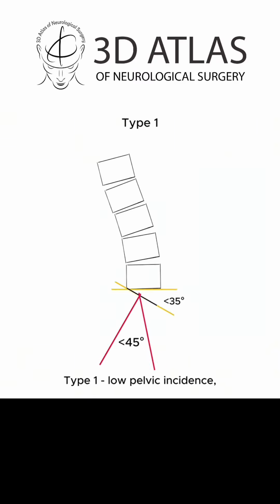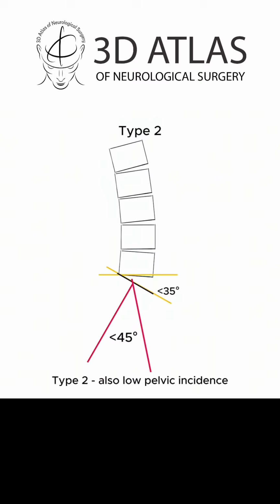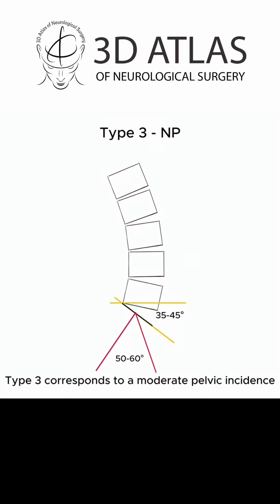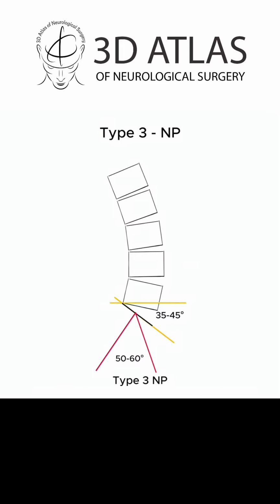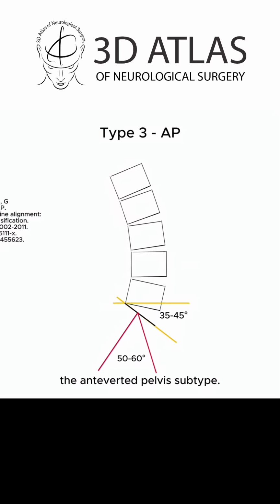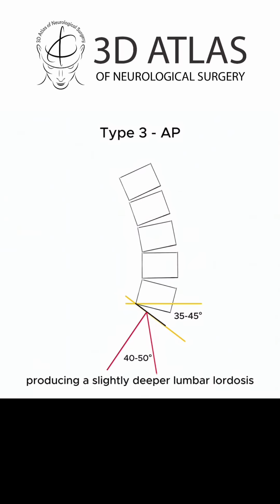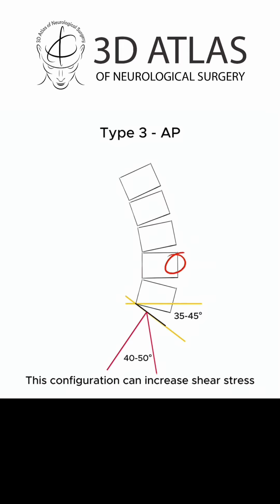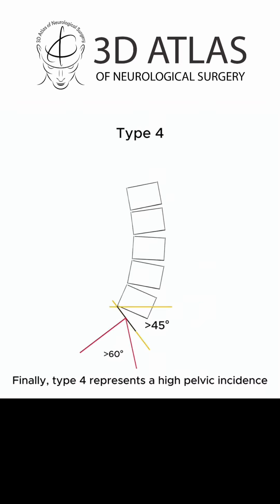Roussouly Classification of Lumbar Spine Morphology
Sagittal balance is an integral part of human posture — and a central principle of modern spine surgery.
This video is a segment of a larger educational video on the subject. You can find the full video in the channel.

🔹 What sagittal balance is and why it matters
🔹 The five key parameters that define it
🔹 The compensatory chain when balance is lost (pelvis → hips → knees → spine)
🔹 The Roussouly classification and how each type shapes natural spinal alignment
🔹 The Schwab sagittal modifiers and the alignment targets used in adult deformity surgery
🔹 How degenerative changes progress into fixed sagittal imbalance
🔹 Surgical correction principles: restoring lumbar lordosis, reducing pelvic tilt, and rebalancing the entire spinal chain
🔹 Why every spine must be corrected according to its own morphology

All of the models presented, as well as the video itself are available on the "3D Atlas of Neurological Surgery" platform.

Acknowledgment:
This video incorporates anatomical 3D data from BodyParts3D, Database Center for Life Science (DBCLS), Japan

References:
1. Roussouly P, Gollogly S, Berthonnaud E, Dimnet J. Classification of the normal variation in the sagittal alignment of the human lumbar spine and pelvis in the standing position. Spine (Phila Pa 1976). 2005 Feb 1;30(3):346-53. doi: 10.1097/01.brs.0000152379.54463.65. PMID: 15682018.
2. Laouissat F, Sebaaly A, Gehrchen M, Roussouly P. Classification of normal sagittal spine alignment: refounding the Roussouly classification. Eur Spine J. 2018 Aug;27(8):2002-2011. doi: 10.1007/s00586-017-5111-x. Epub 2017 Apr 28. PMID: 28455623.
3. Schwab F, Ungar B, Blondel B, Buchowski J, Coe J, Deinlein D, DeWald C, Mehdian H, Shaffrey C, Tribus C, Lafage V. Scoliosis Research Society-Schwab adult spinal deformity classification: a validation study. Spine (Phila Pa 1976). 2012 May 20;37(12):1077-82. doi: 10.1097/BRS.0b013e31823e15e2. PMID: 22045006.